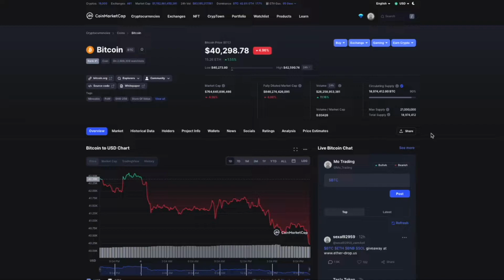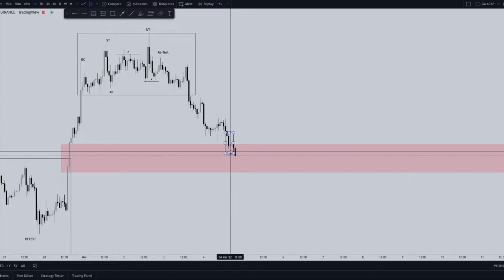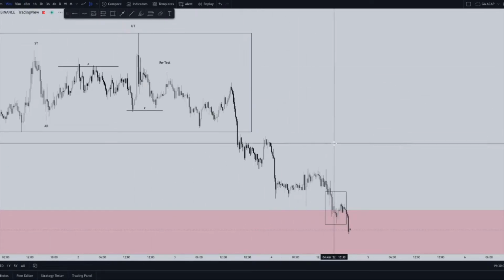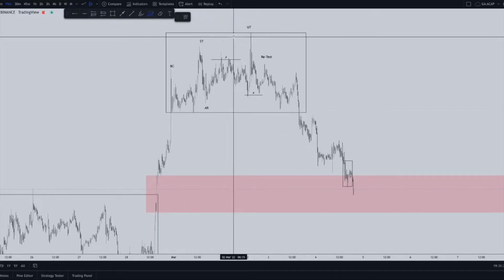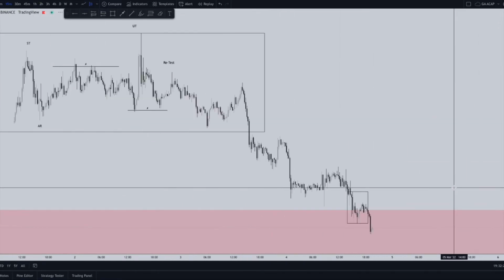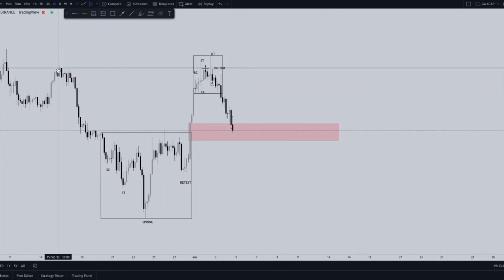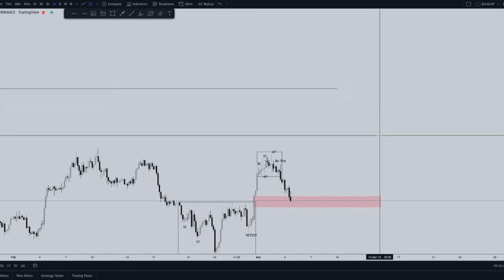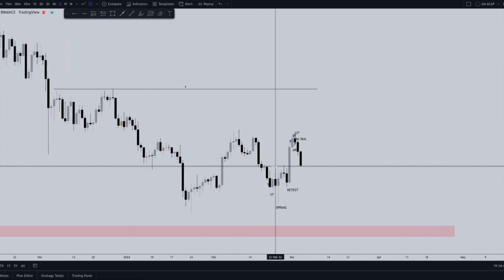BITCOIN BTC CRYPTO - $40K - BEARISH? - PRICE PREDICTION - TECHNICAL ANALYSIS - UPDATE